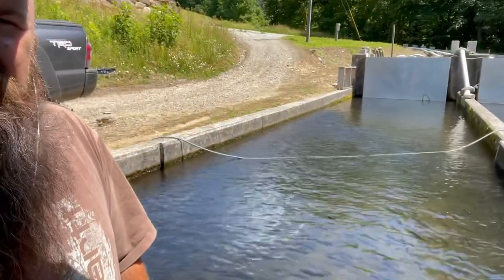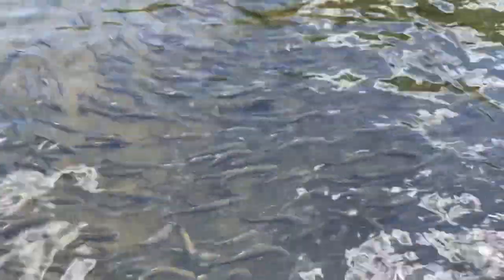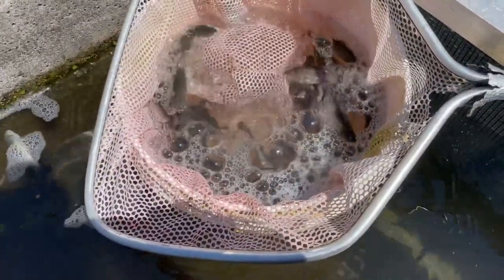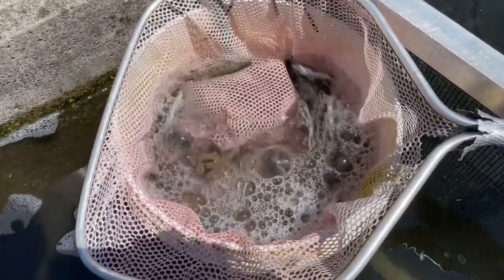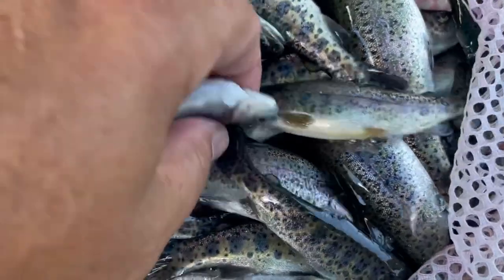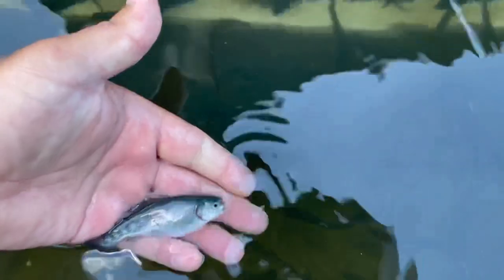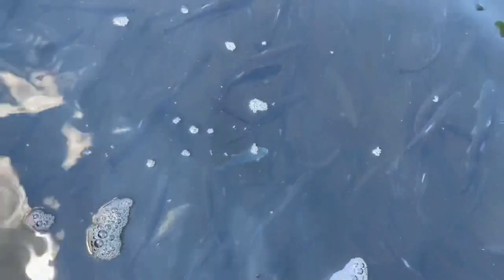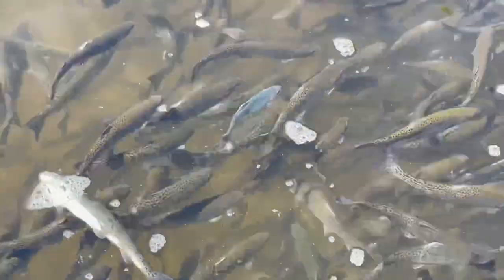Super RARE Blue Dwarf Trout Discovery!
A blue trout is a rare find, occurring a few dozen times in 4 million fish. But a blue trout with dwarfism. that’s a whole other level of RARE!